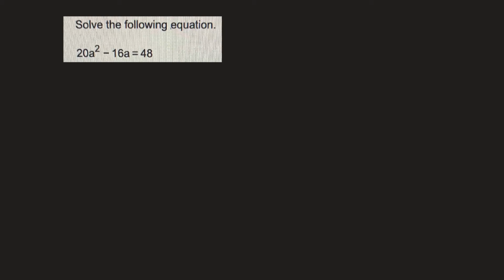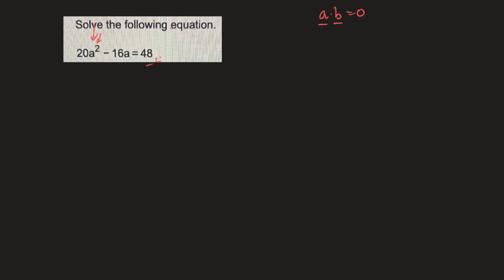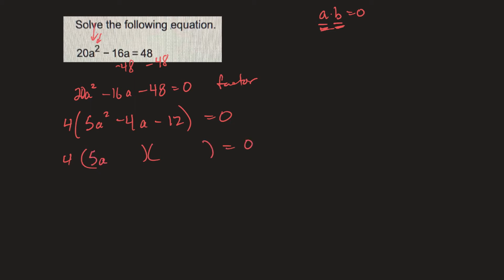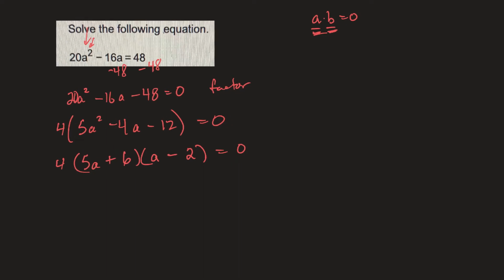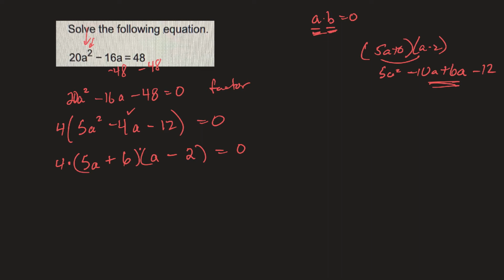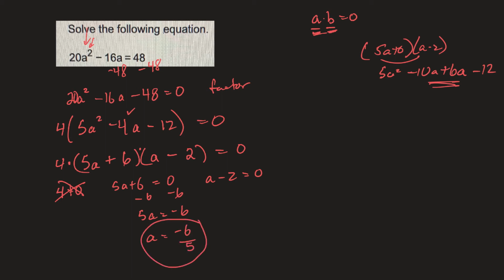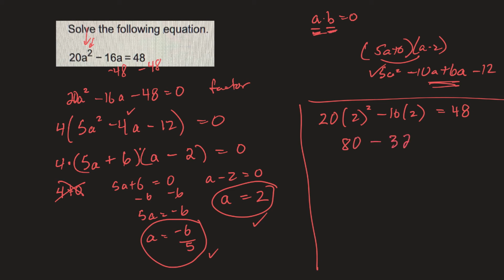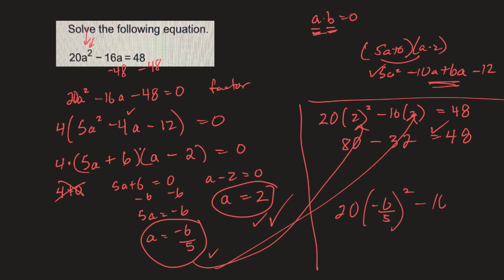21FL MTH0032 Solving Quadratic Equations.mp4